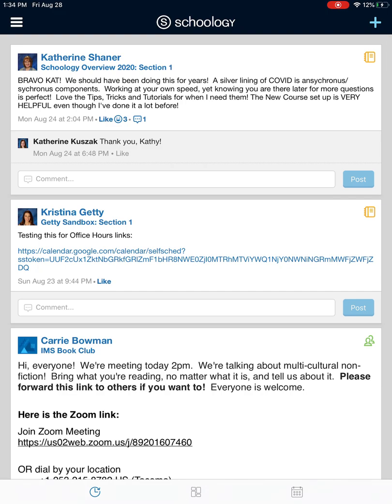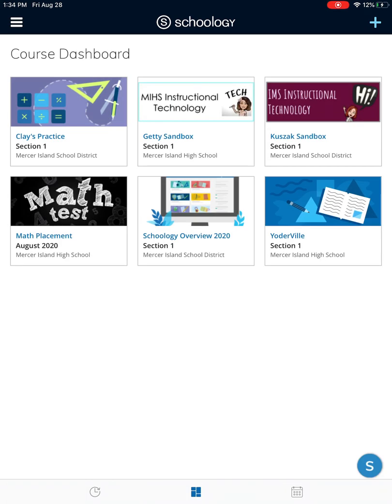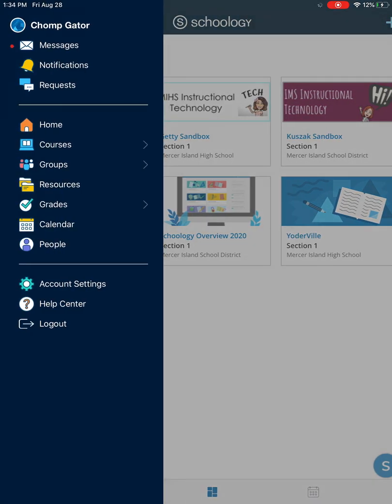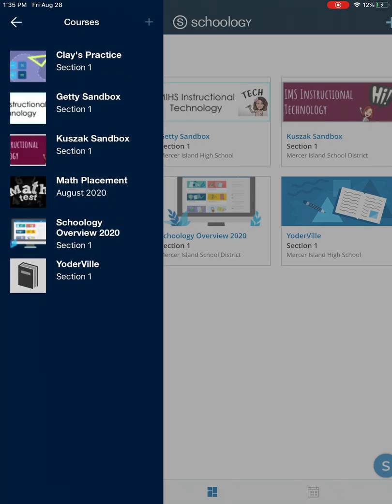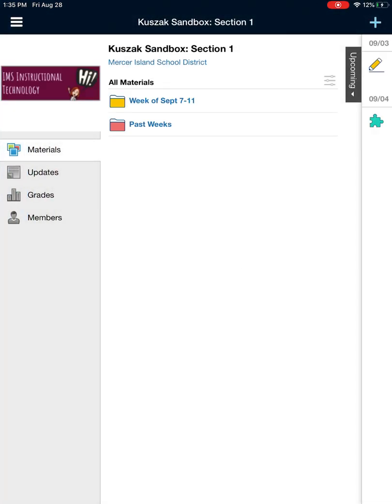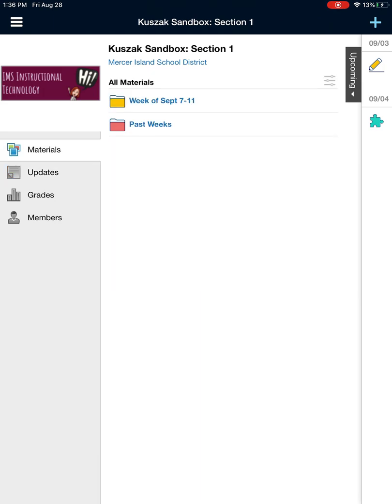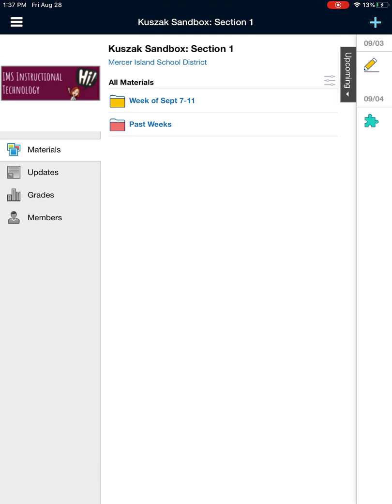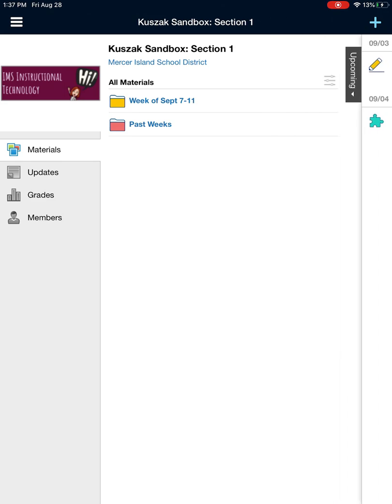Schoology iPad Navigation for Students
Video tutorial for navigating around Schoology on the iPad App